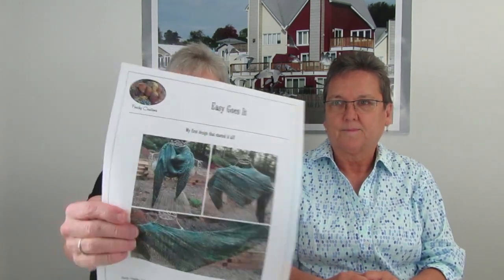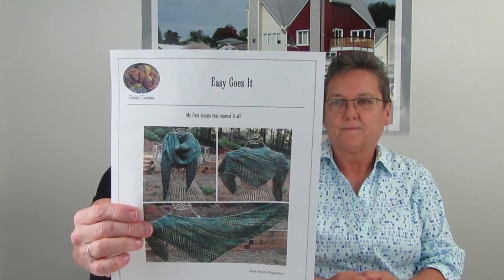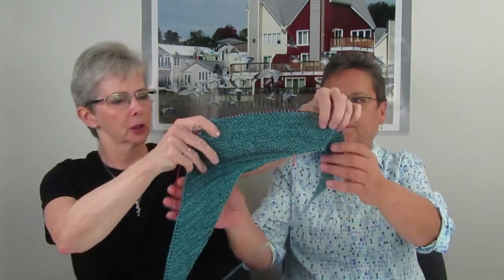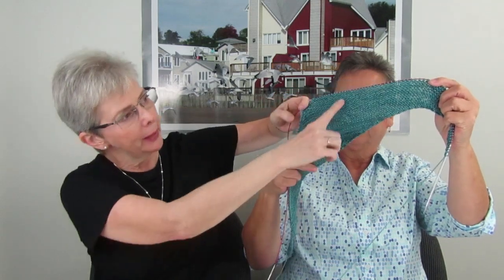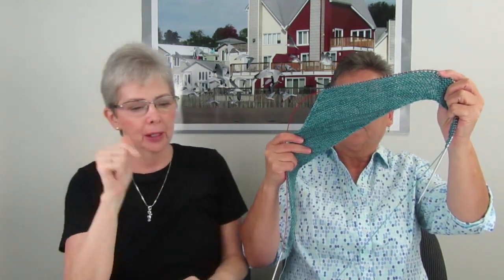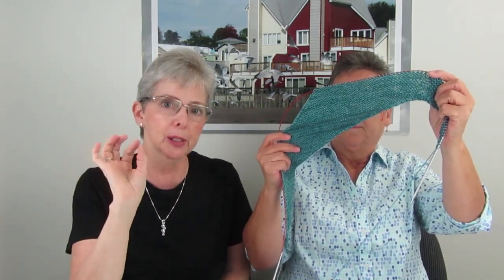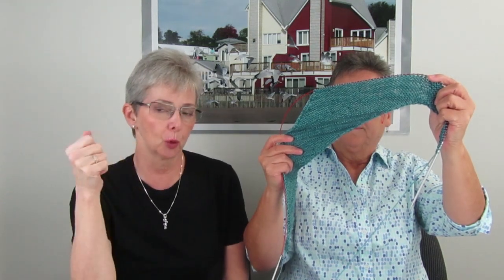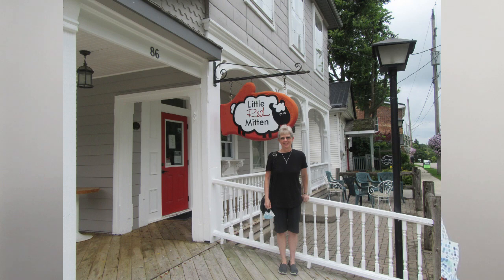MC Knitting Adventures - Pinecroft and Little Red Mitten Day Trip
In the episode, we visit the restaurant called "Pinecroft" near Aylmer Ontario.

We also pick up a few treats at the Little Red Mitten yarn store in St. Thomas

Ravelry Group:  MC Knitting Adventures
Ravelry: mcknitadventures